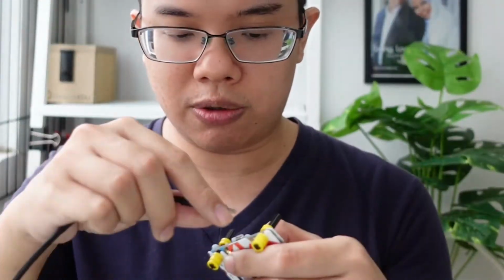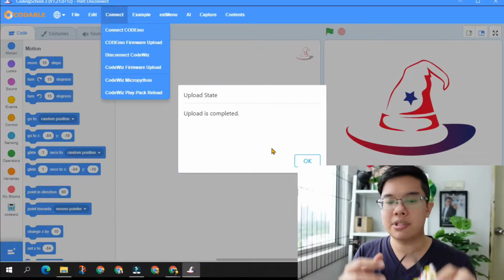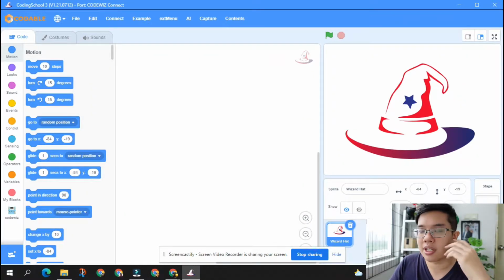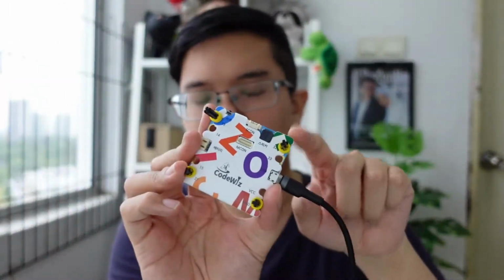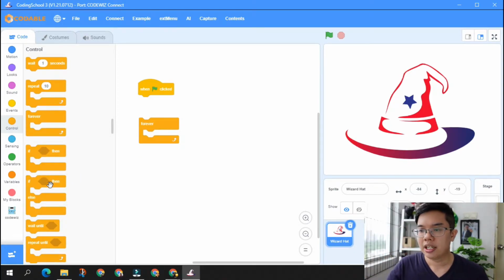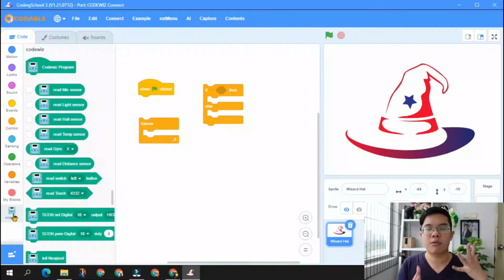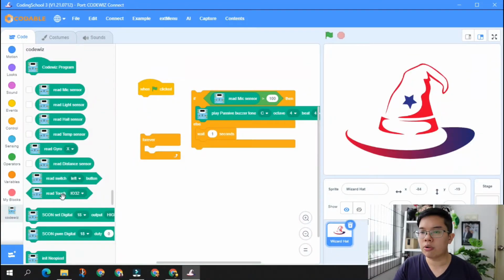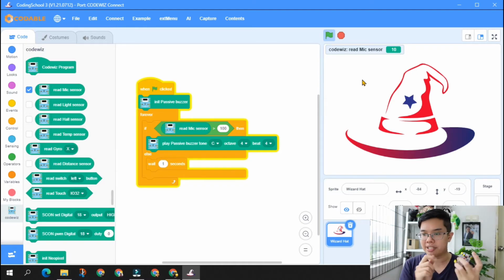AIV Hands-On Video 2 : Coding with CodingSchool3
Video made as part of 2021 AIV ICT Virtual Training assignment

Now, let's learn about how to write our code in CodingSchool3 program and start activating our sensors on the sensorboard.